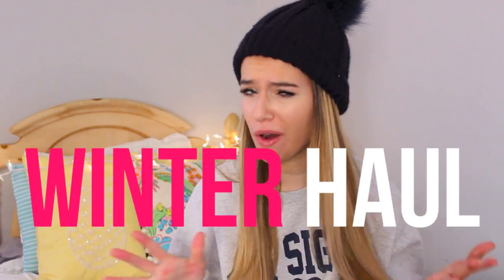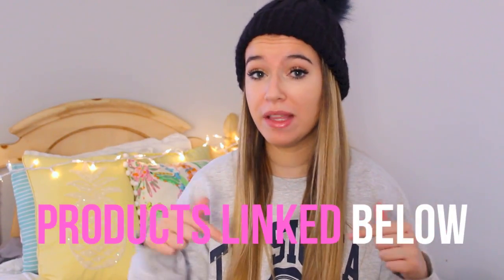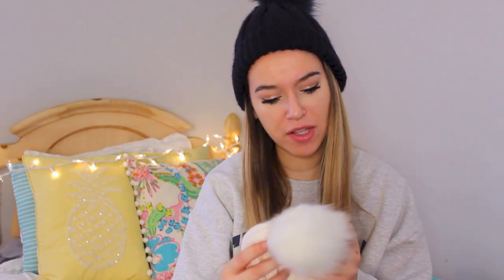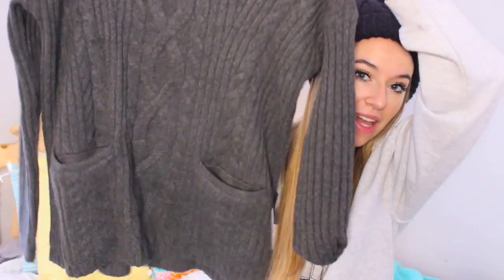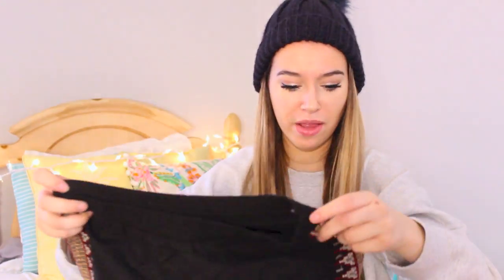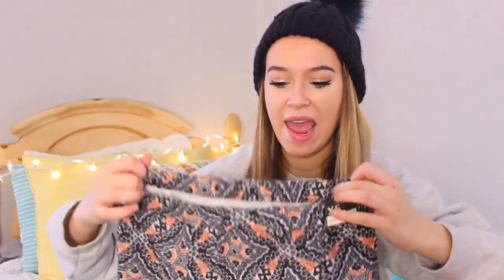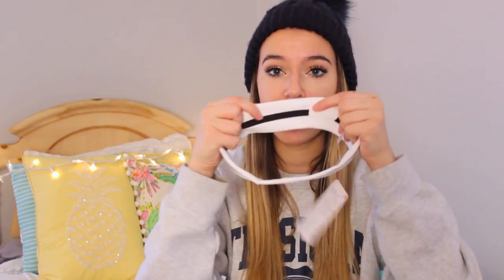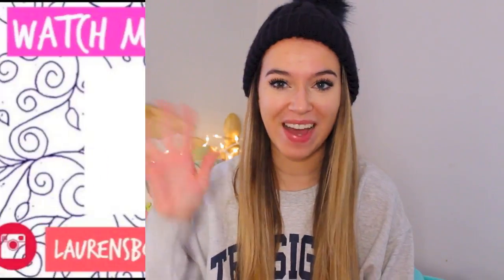WINTER HAUL 2017: H&M, Abercrombie, Ulta, and more!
What was something that you recently purchased!?

Twitter➜ @rensboutique
Instagram➜ @laurensboutique
Pinterest➜ laurensboutique

❀Hello Everyone today I am showing you guys what I purchased after the holidays for the winter/spring from H&M, forever21, Ulta, and Abercrombie ! :) Hope you enjoy!